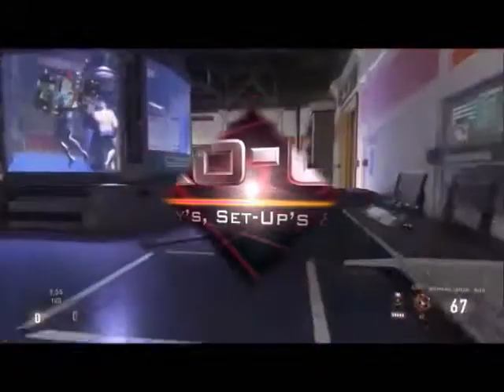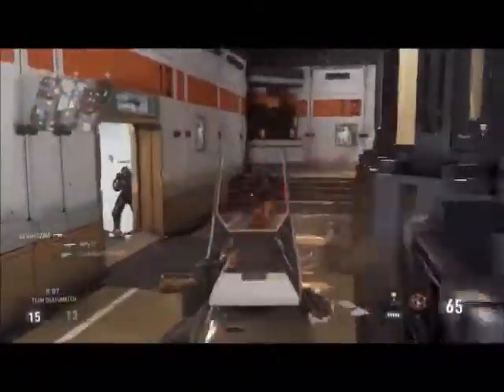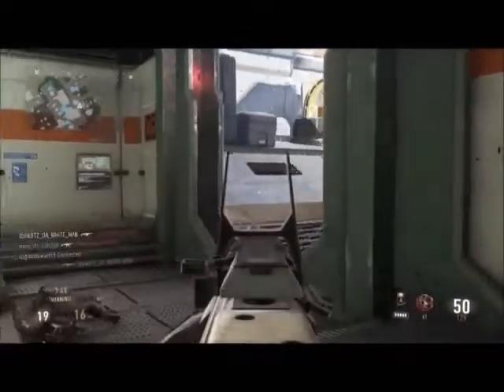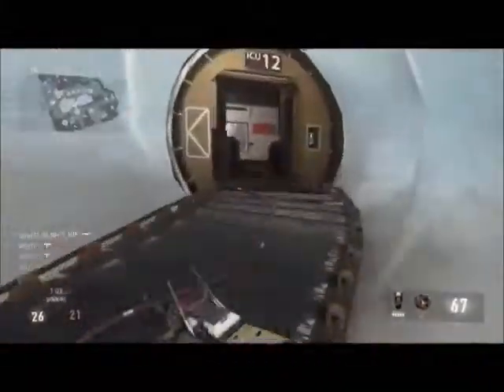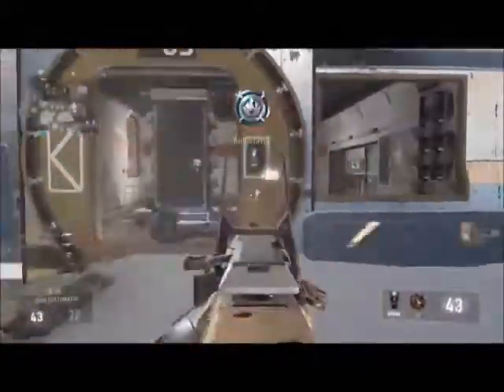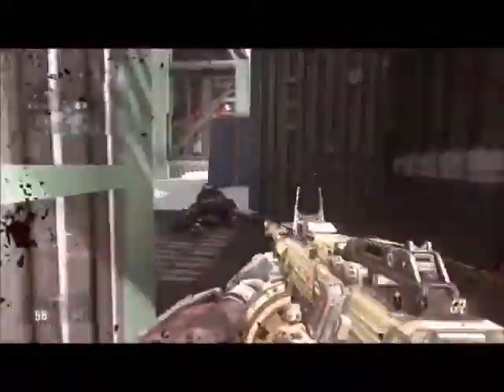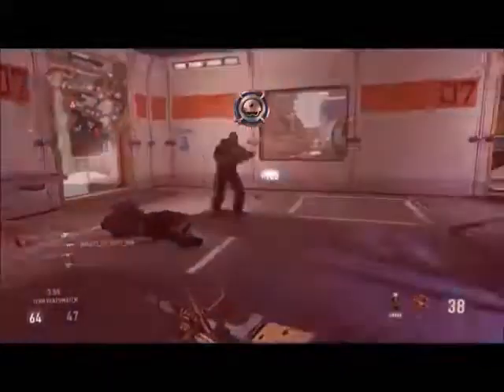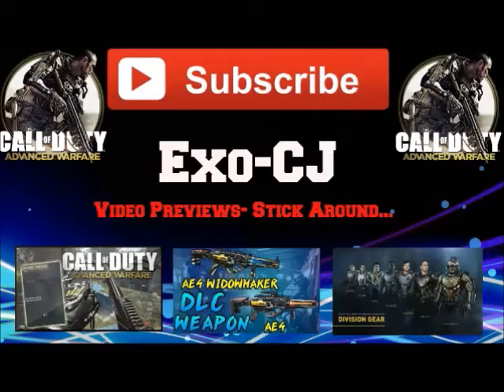ELITE WEAPONS #2: "Elite Swag!" (ASM1 Speak-Easy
Hello And Welcome My Subscribers And Viewers Too Another Video Here On Exo-CJ. Tonight We Have The ASM1 Speak-Easy And We Are Putting It Up To The Test Of Keep Or 2000xp. You Can Guess The Answer :D